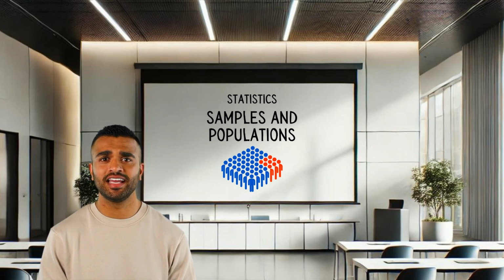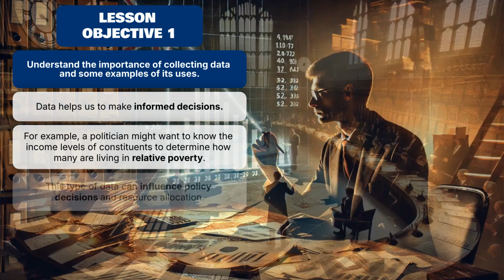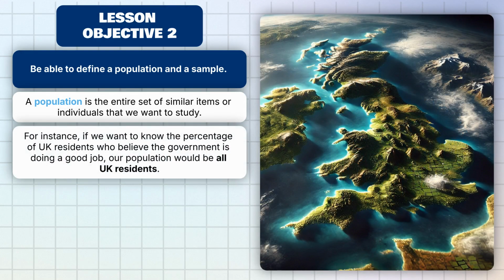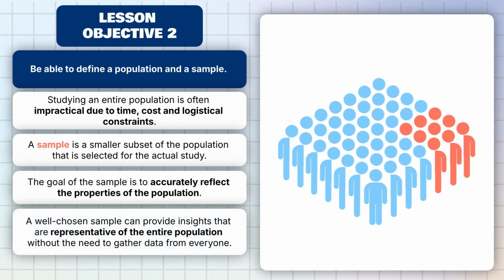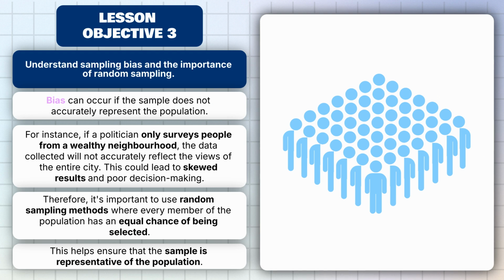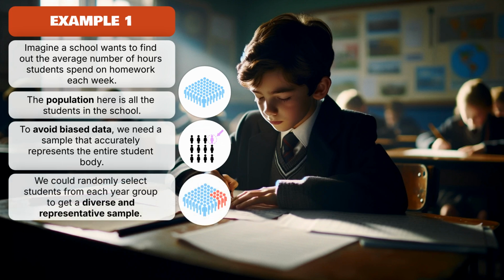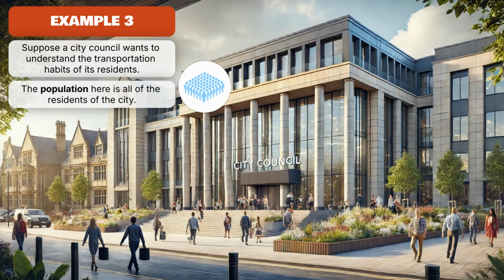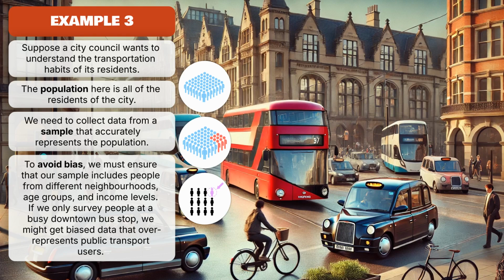Samples and Populations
Welcome to our comprehensive lesson on "Samples and Populations" in statistics! In this video, we’ll explore how to effectively collect and analyse data, which is a vital skill for making informed decisions in many fields, from politics to agriculture.

📚 In this lesson, you will learn:

- How to identify different types of data you may be interested in collecting and why this data is important.
- What populations and samples are, including their definitions and differences.
- How to choose a representative sample and understand the role of samples in studying populations.
- Techniques to avoid biased data by using random sampling methods.

✨ Key concepts covered:

- Importance of Data Collection: Discover why data is crucial for uncovering patterns and making informed decisions, supported by historical examples of data use.

- Understanding Populations: Explore what constitutes a population in statistics, and how to define the scope of your study effectively.

- Sampling Methods: Learn how to select a representative sample to ensure that your data accurately reflects the larger population.

- Avoiding Bias: Understand how bias can skew results and learn methods to minimise it, such as random sampling.

By the end of this lesson, you'll be equipped with the knowledge to gather data effectively, select representative samples, and ensure your data collection process is free from bias.

🤔 Common Questions Answered:

- What is the difference between a population and a sample?
- How do you collect data in a way that avoids bias?
- Why is random sampling important in statistics?
- How can small samples represent large populations accurately?
- What are some historical examples of data collection?
- How do you define your population for data collection?
- What are common sampling methods?
- How can biased data affect decision-making?